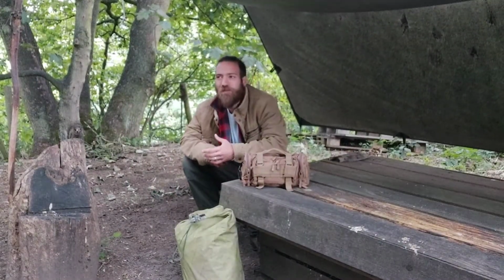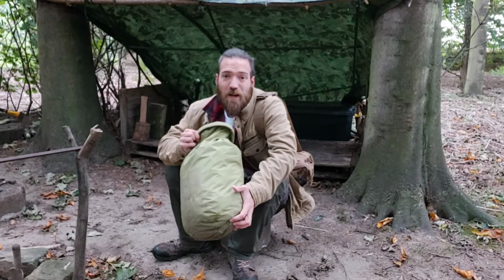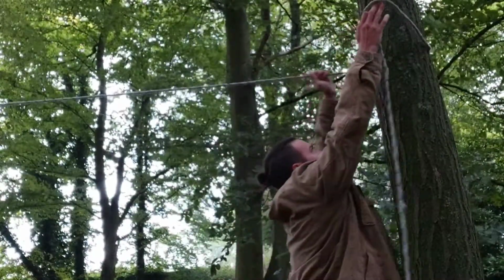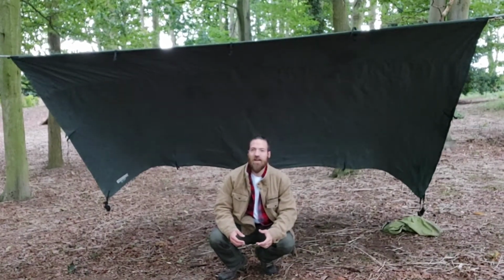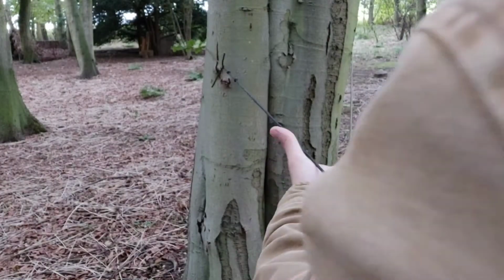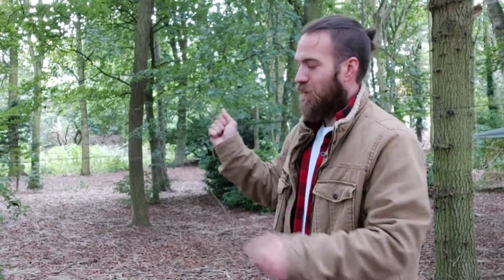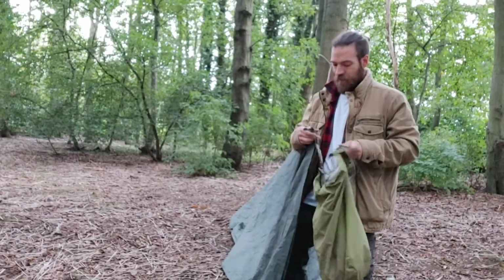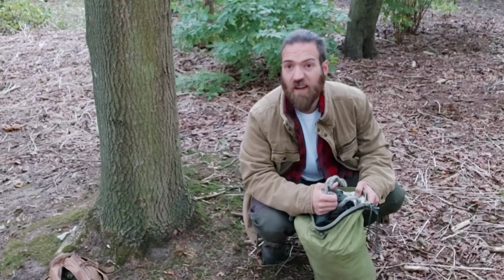A-Frame Tarp Shelter & a Siberian Hitch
With the Summer coming to an end & the weather setting in we thought it would be a good time to look at a traditional A-Frame tarp shelter

Here we're using a 4x4 DD tarp to create a flying A-Frame.  We find the benefits of the shelter being elevated result in a more comfortable setup, you're know having to crouch, there's plenty of room overhead & using the 4x4 means there's plenty of room for all your equipment & a friend or two

We've previously looked at various quick release hitches but today we're looking at a Siberian Hitch, it's easy to tie,you can do it with your gloves on & as always comes down a dream